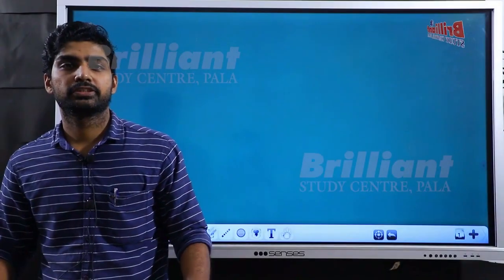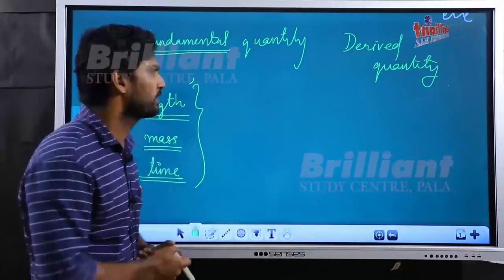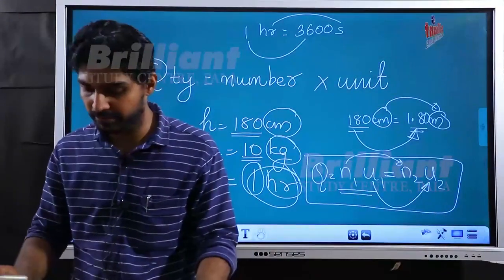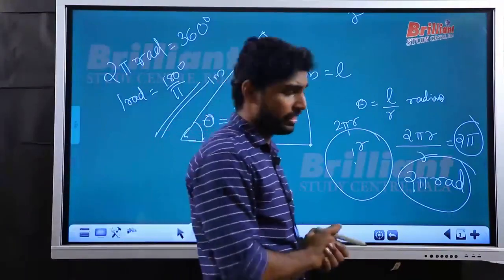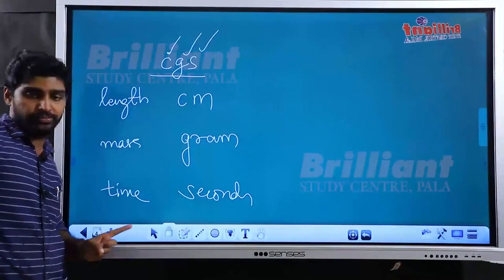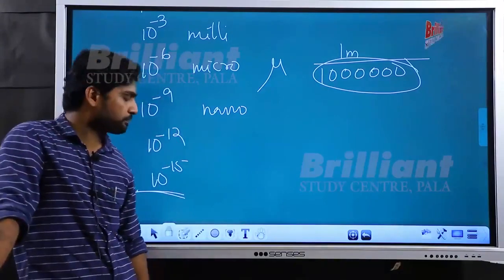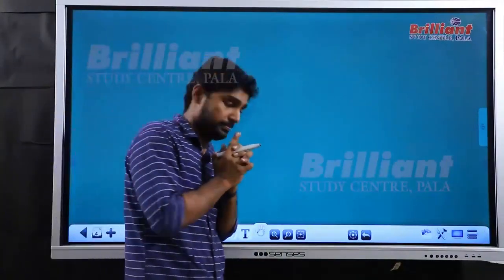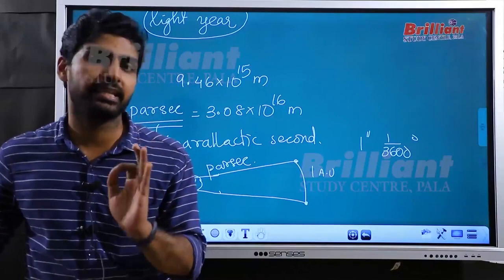brilliant pala units & measurement for free crack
freee